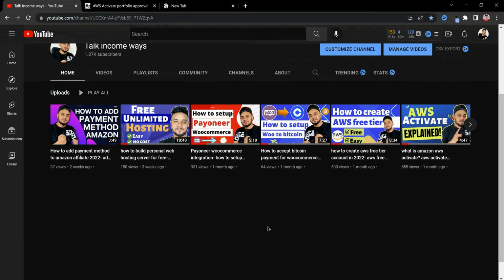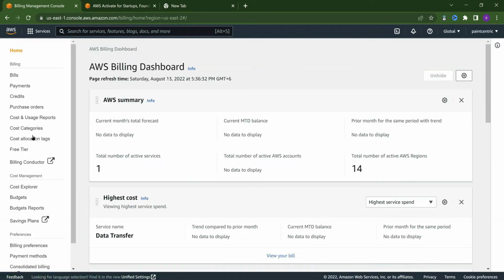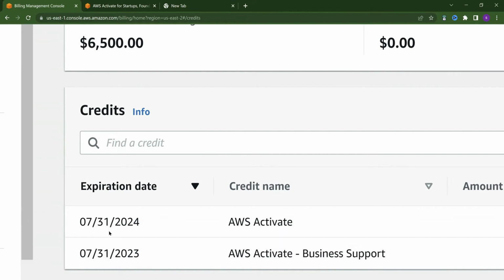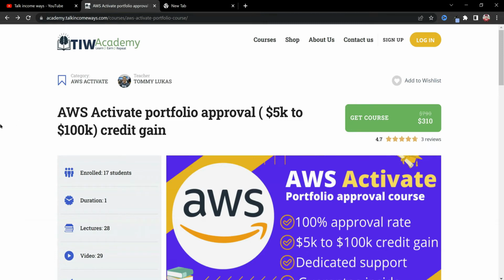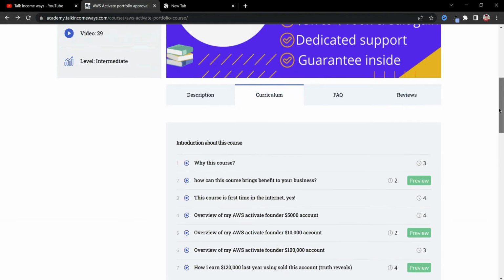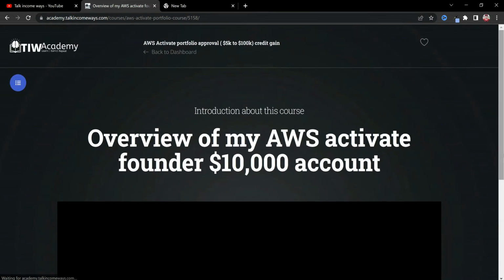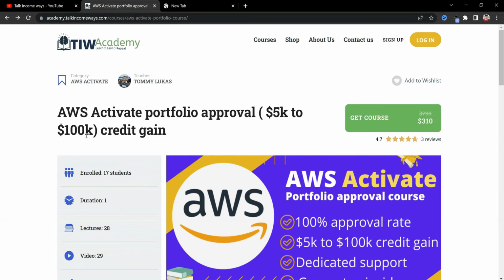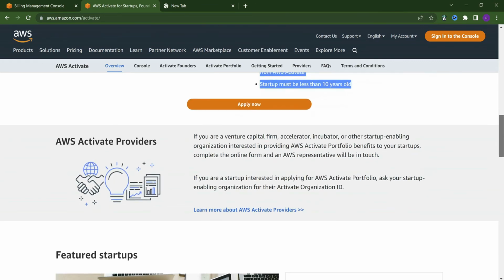how to get aws free credit- how to get aws credits in 2022| aws free credits for student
Guys, in this video i try to explain how can you get free $5000 aws credits or even $100,000 aws credit, i also found 2 amazing website that are created an awesome course about how to easily get approved for aws activate portfolio.

🎓Here you can learn how to get approved for aws activate

Few tags:
get free aws credits
how to earn free aws credits
how to get aws free credit
how to get aws credits for free
aws free credits for startups
aws credits
aws startup credits
aws free credit
aws free credits
how to redeem aws free credit
redeem aws free credit
aws free credits for students
how to get free credits in aws
how to get aws credits
aws credits ec2
aws credit for free
how to get aws account free